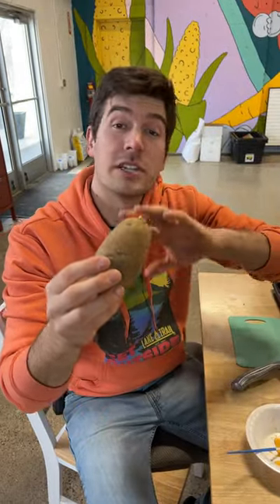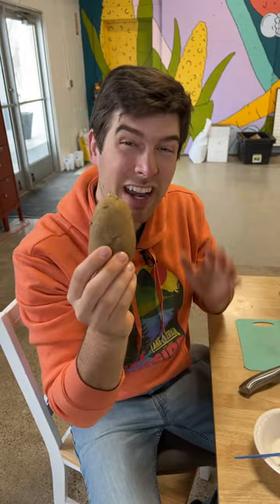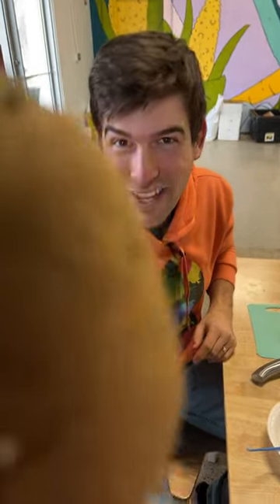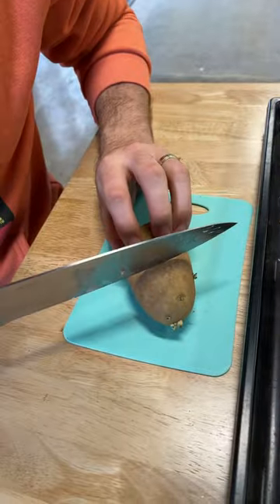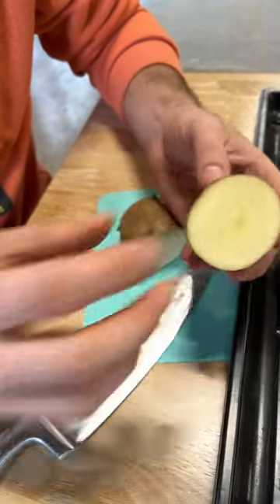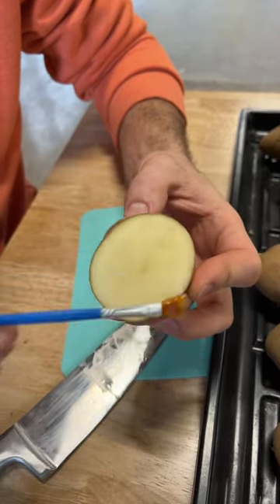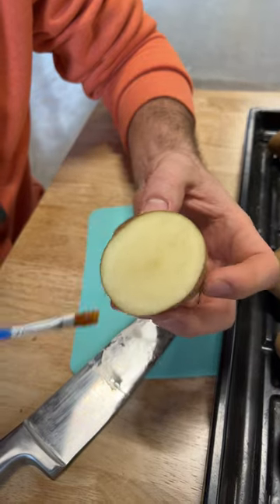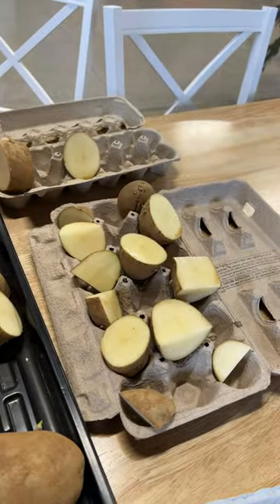Preparing Seed Potatoes for Planting